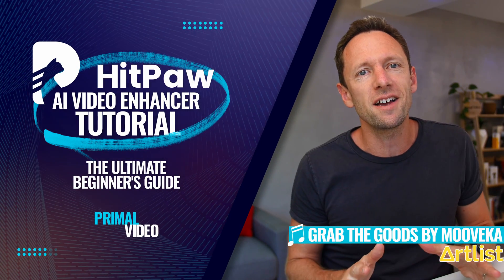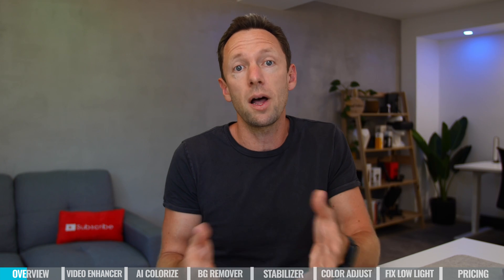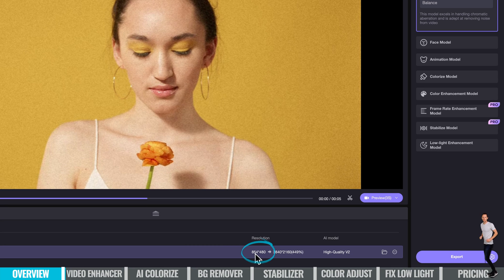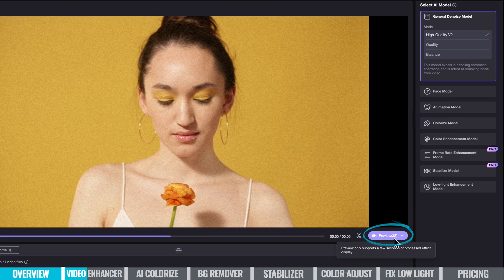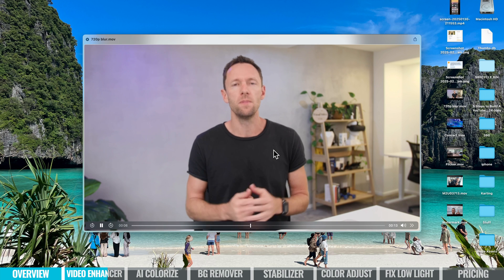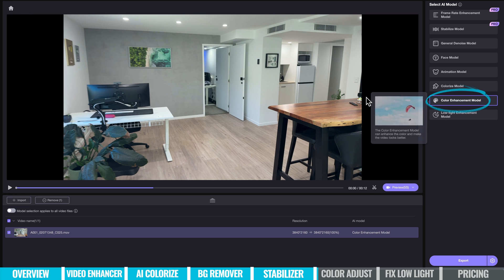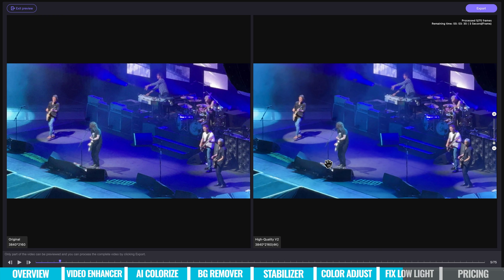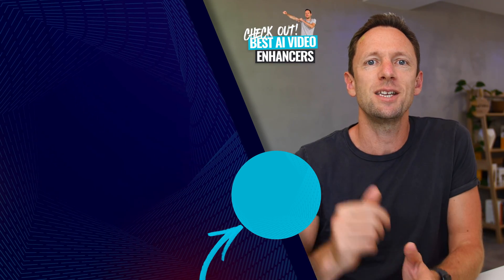HitPaw Video Enhancer Tutorial (Enhance Video Quality With HitPaw AI!)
HitPaw Video Enhancer (HitPaw VikPea) tutorial! Learn how to enhance video quality with this awesome AI video enhancer, complete with AI upscaling and denoise AI tools.

Timestamps:
00:00 HitPaw AI Video Enhancer Tutorial (Enhance Video Quality With HitPaw VikPea!)
00:16 HitPaw VikPea Overview
00:56 HitPaw VikPea Interface
01:34 HitPaw Video Enhancer Settings, Options & AI Models
03:25 How To Preview Your Video In HitPaw VikPea
04:48 Example Of Enhancing Video Quality in HitPaw VikPea
06:27 AI Color Examples In HitPaw VikPea
07:45 AI Background Remover In HitPaw VikPea
08:40 AI Stabilizer Feature In HitPaw VikPea
09:10 Color Enhancement Feature In HitPaw VikPea
09:38 How To Fix Low Light & Denoise Video In HitPaw VikPea
11:06 HitPaw VikPea Pricing

Stay current on video tools and AI. Ask JustinAI for instant answers, access extended tutorials, monthly AMAs, and ready-made workflows

-- HitPaw VikPea Video Enhancer (Complete Tutorial) --

HitPaw Video Enhancer has recently undergone a big change and is now known as HitPaw VikPea. This AI video enhancer is an awesome tool to help you enhance video quality.

Whether you want to unblur video, sharpen video, add color to video, or denoise video - this could just be the best AI enhancer for the job!

In this HitPaw tutorial, we share how to use this awesome HitPaw AI video editing tool so you can learn how to AI enhance video footage.